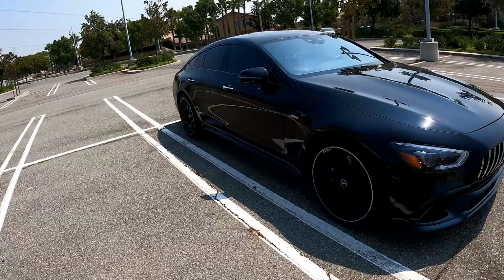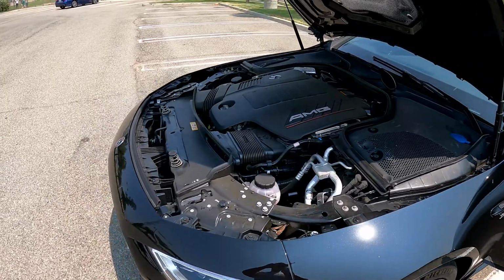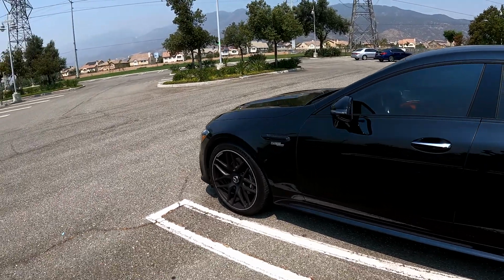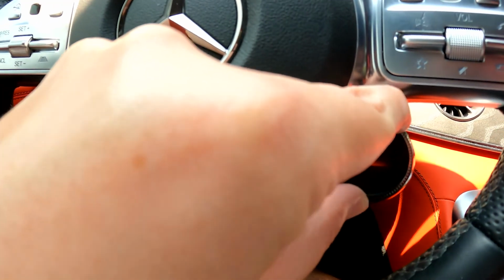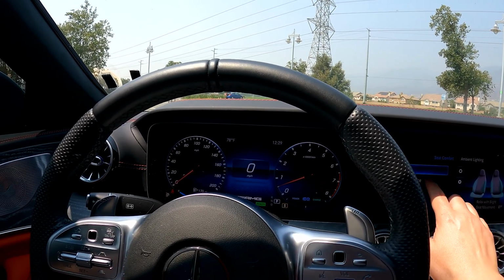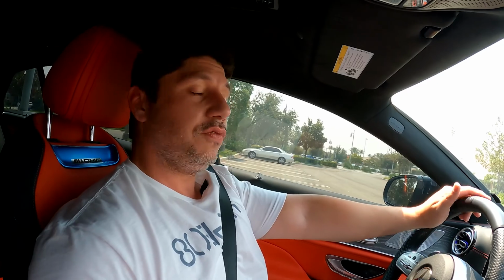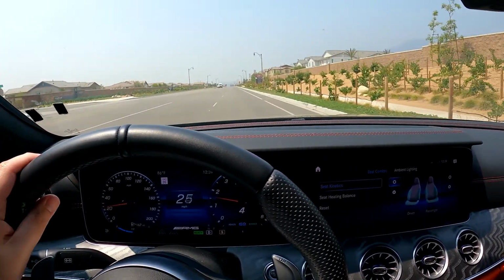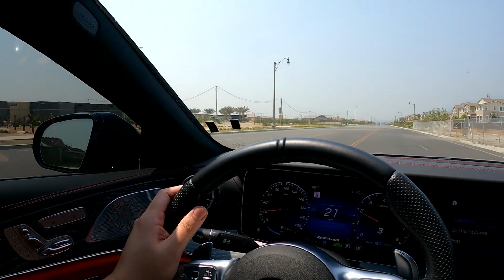2021 AMG GT 53 4-Door 4MATIC COUPE Review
I review the 2021 AMG GT 53 4-Door 4MATIC Coupe & give you my reaction to this car.